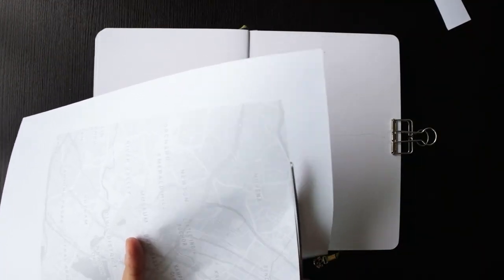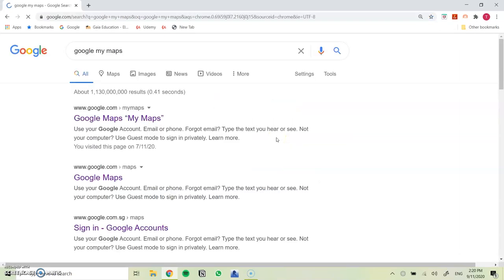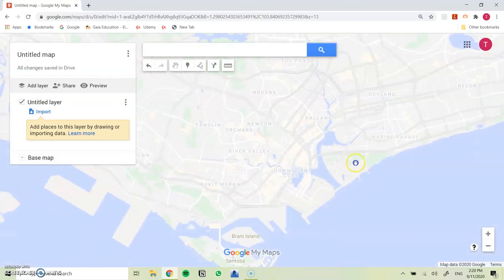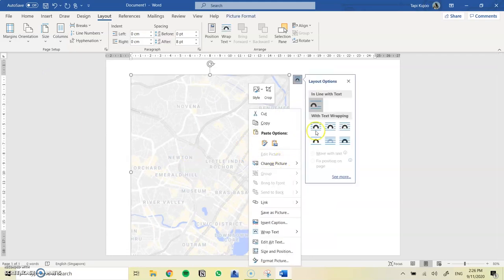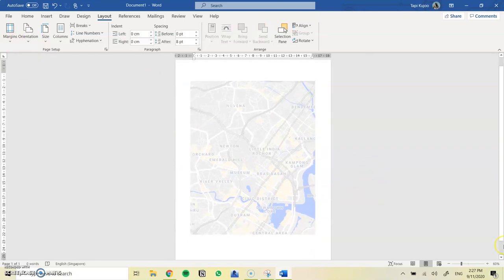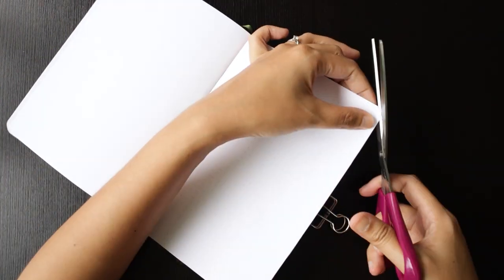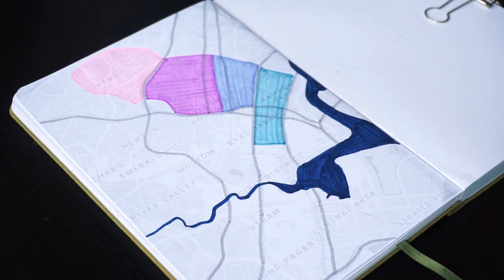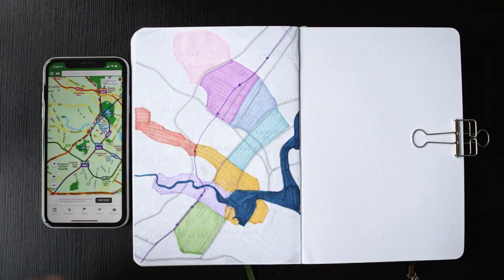A "FOODIE" BULLET JOURNAL SPREAD | Taking my Bujo Out for Dinner!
A FOODIE SPREAD to answer the age old question "Where do you want to eat??". And proudly debuting my husband (or at least his voice) 😀.